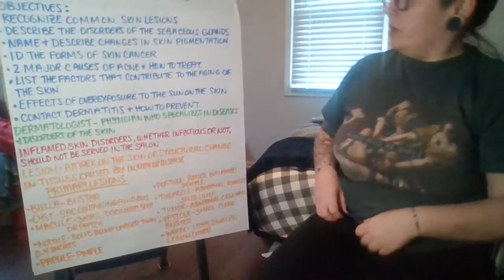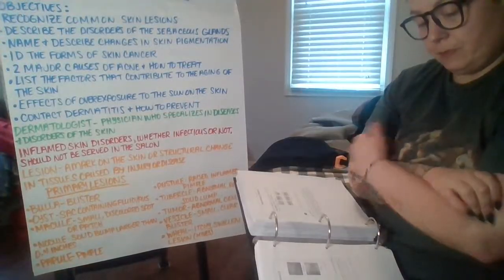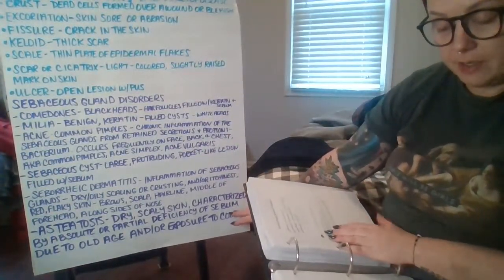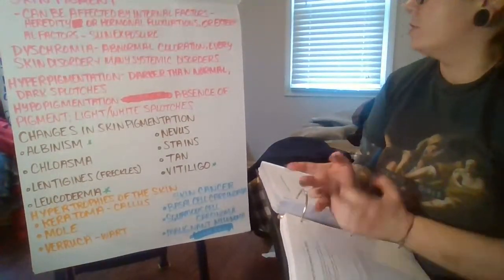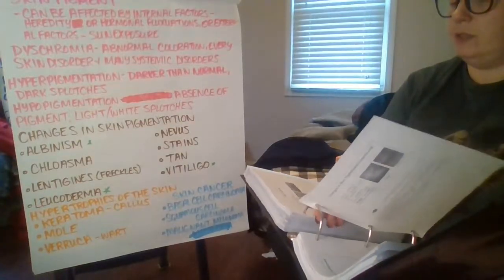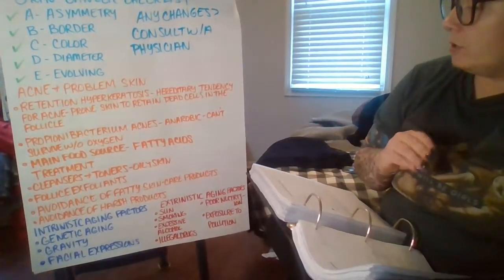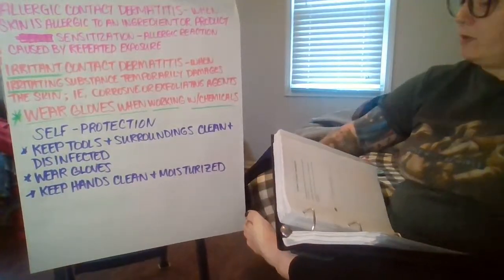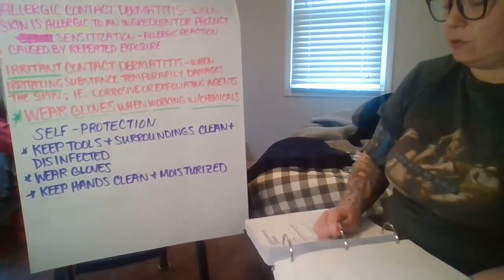Chapter 8: Skin Disorders & Diseases | Milady Cosmetology Lecture